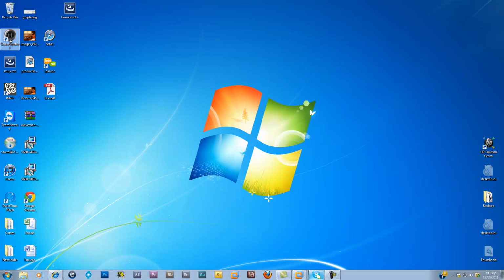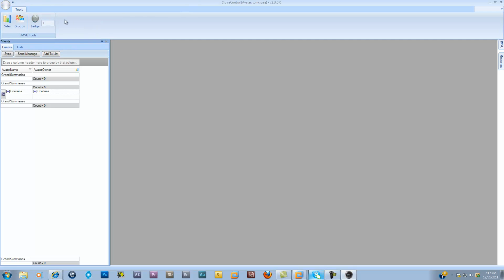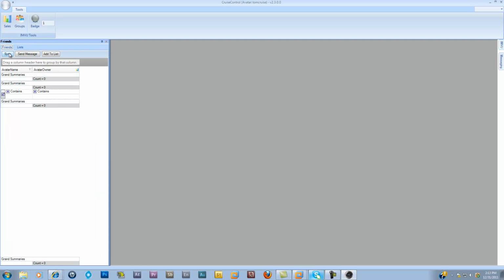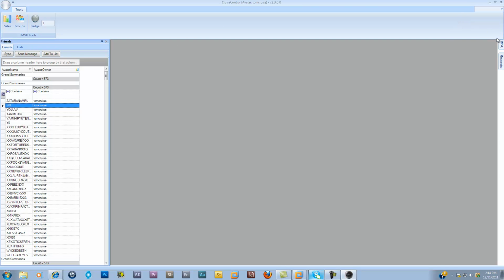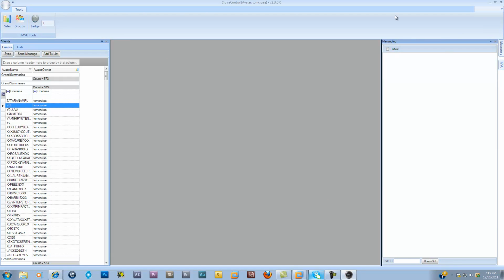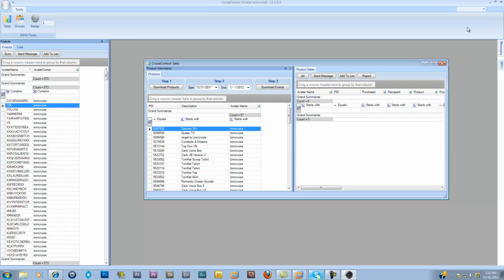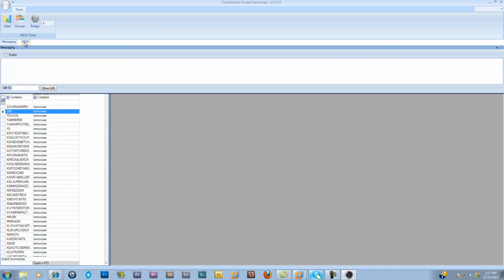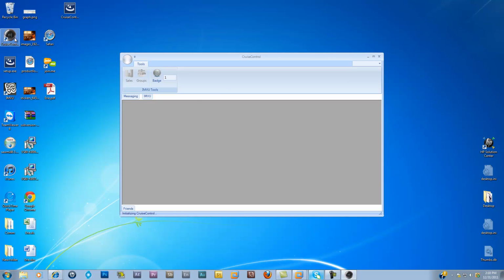CruiseControl - Interface Introduction